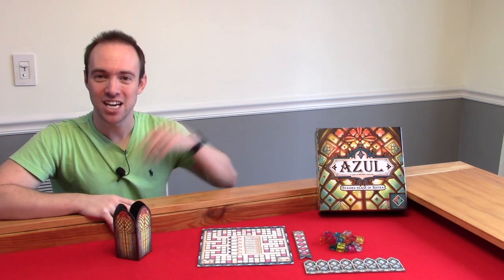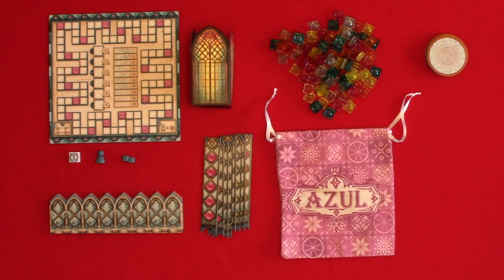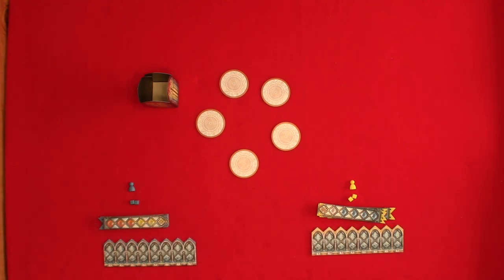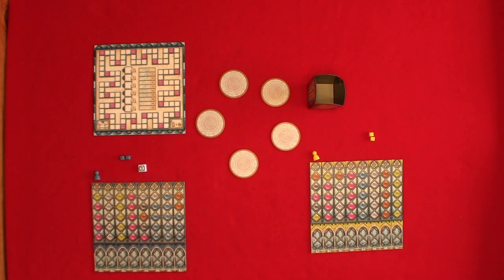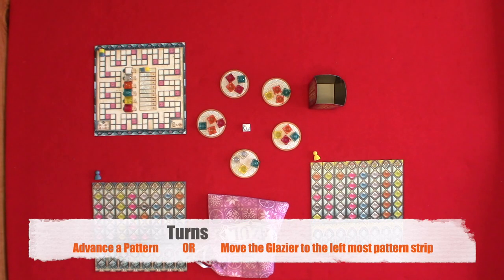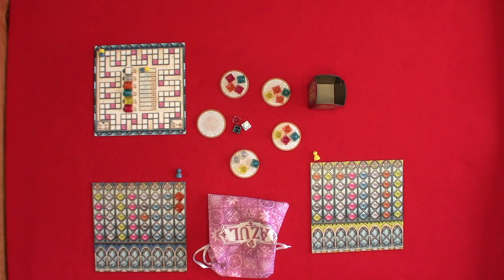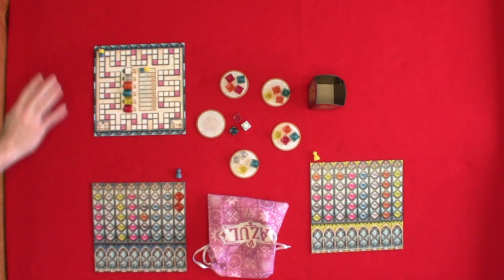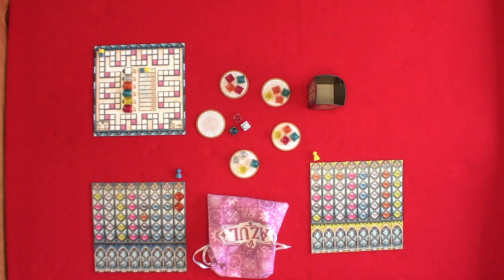Learn to Play: Azul: Stained Glass of Sinra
This video is a quick Learn to Play video about the board game Azul: Stained Glass of Sintra.

Intro 0:00
Components 0:52
Setup 1:43
Gameplay 4:47